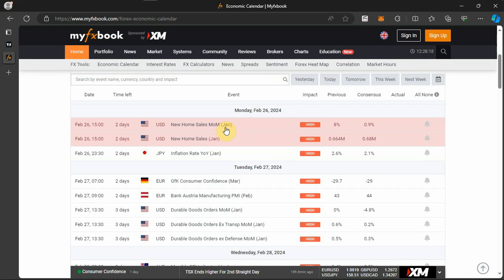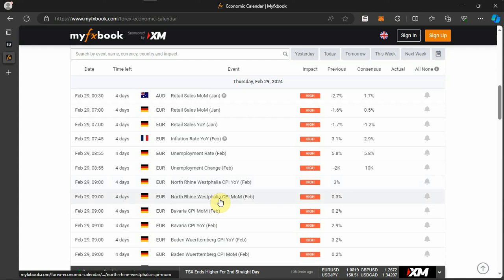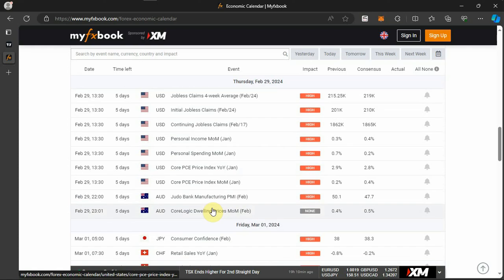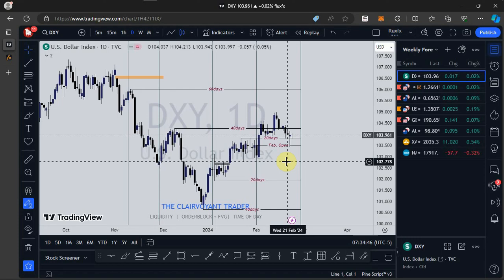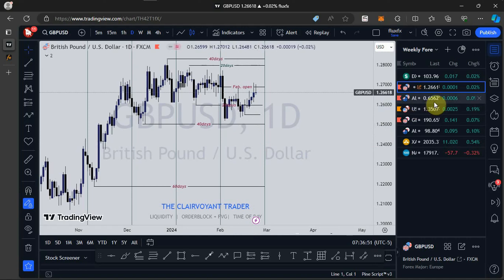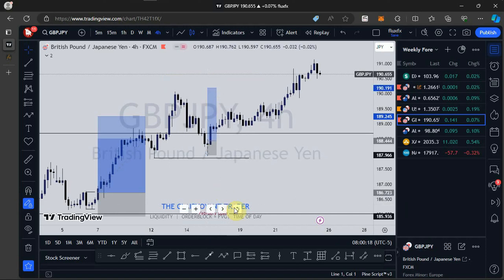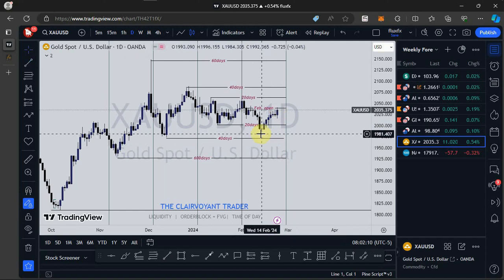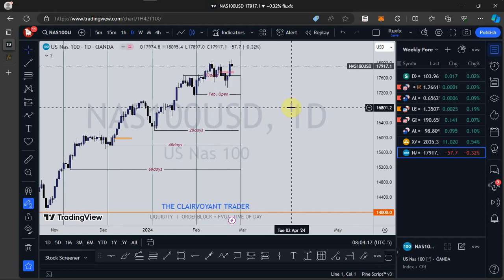WEEKLY MARKET ANALYSIS - 26TH FEB. - 1ST MAR. 2024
Our focus this week will be on GOLD, GBPUSD, AUDUSD, USDCAD, GBPJPY, NASDAQ. We will also have a look at how the dollar index (DXY) is likely to react which will serve as a guide in trading some selected pairs.